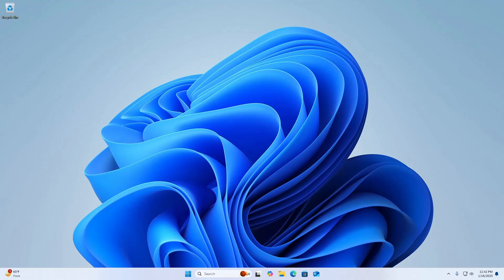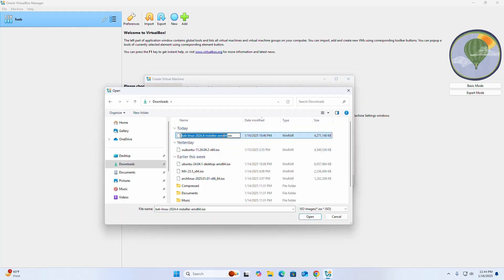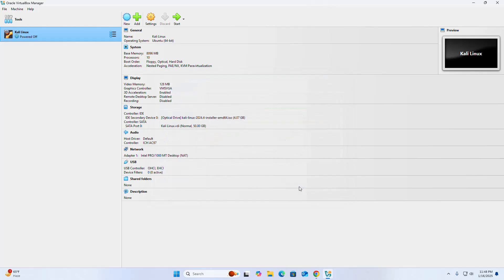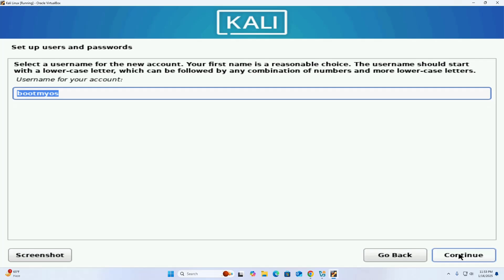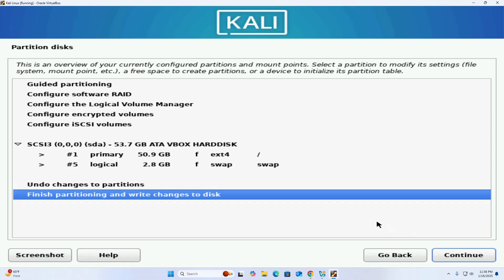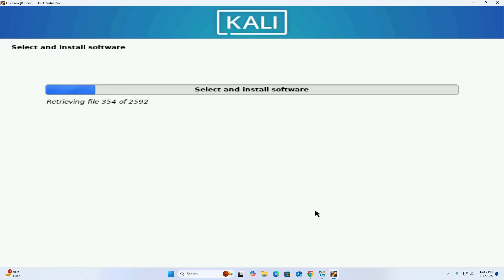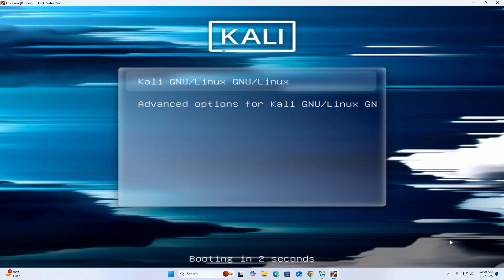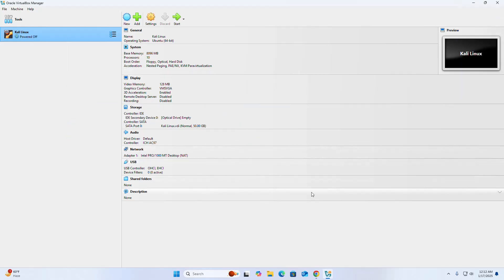How to install Kali Linux in VirtualBox [2025] | Kali Linux 2024.4 | VirtualBox 7.1.4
Step-by-step installation of Kali Linux 2024.4 in Windows 11. In this video I will show How to install Kali Linux 2024.4 in VirtualBox 7.1.4 on Windows 11.